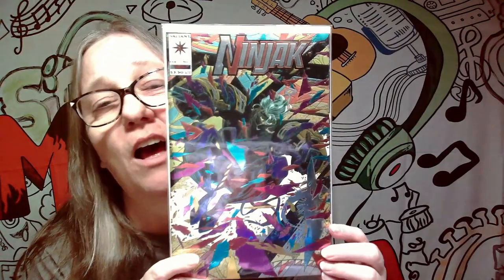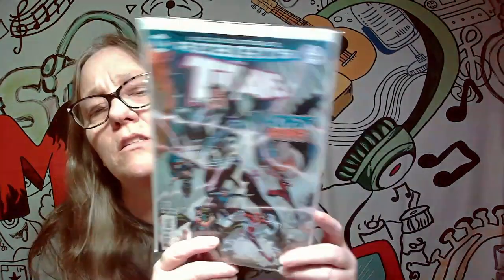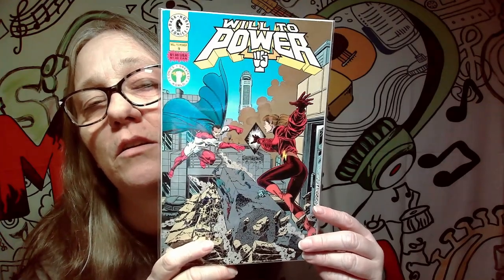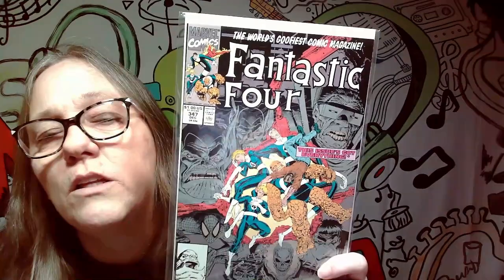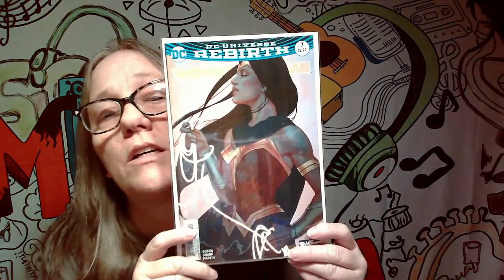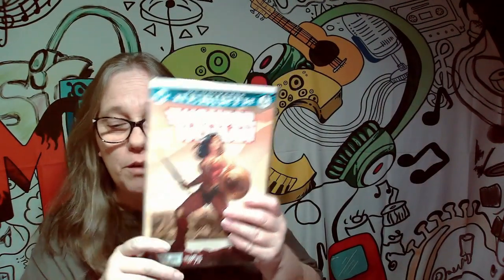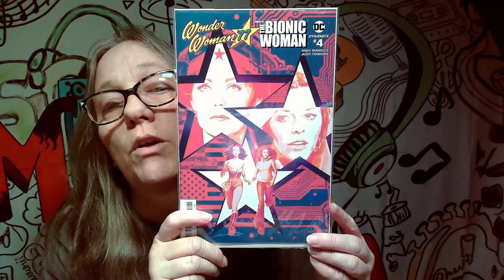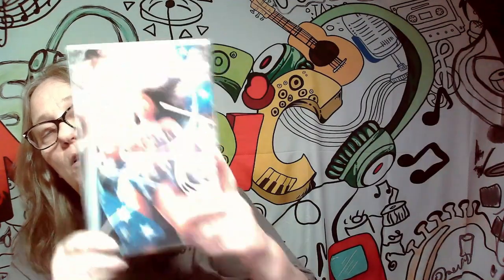SHOWING OFF MY COMIC COLLECTION. CHOOSING WHAT TO KEEP AND WHAT TO LET GO. COMIC BOOKS PART FIVE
IG CHANNELS
@MAMA_J_1970 basic IG